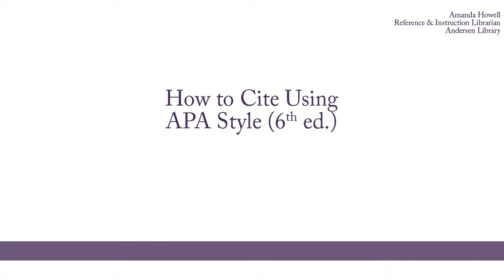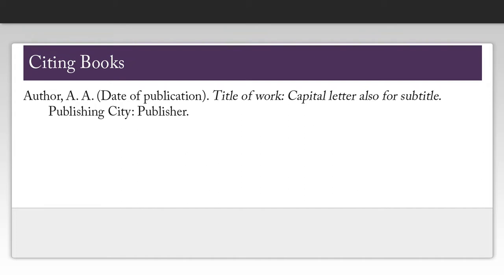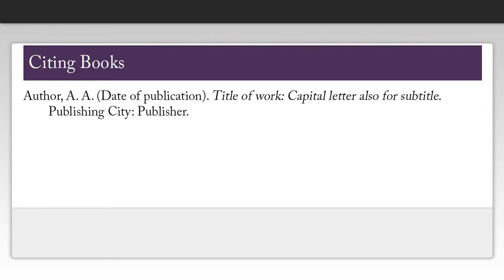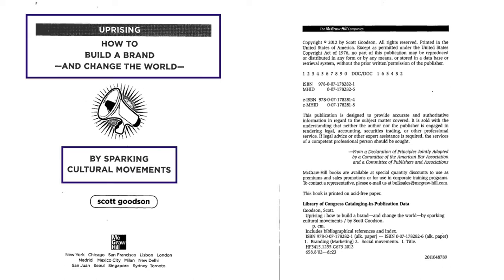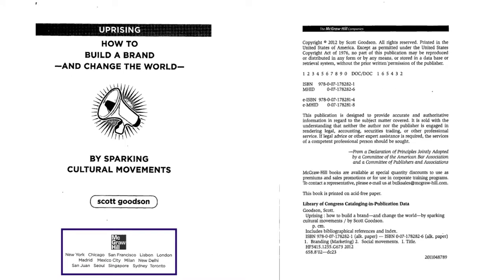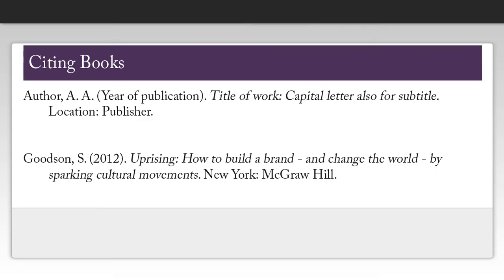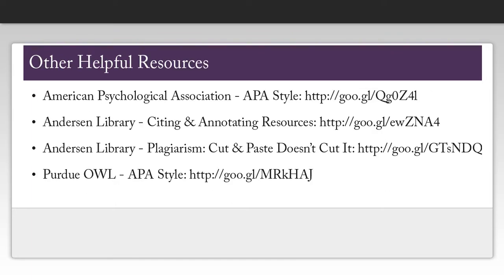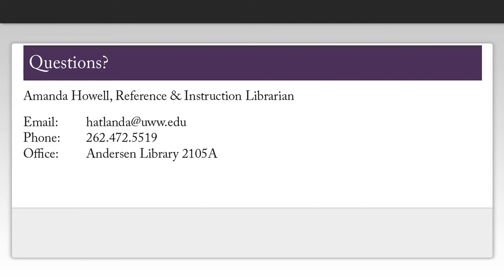How to Cite Using APA Style (6th ed.): Books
This video describes how to cite books using APA Style. Created by Amanda Howell, Reference & Instruction Librarian at UW-Whitewater.